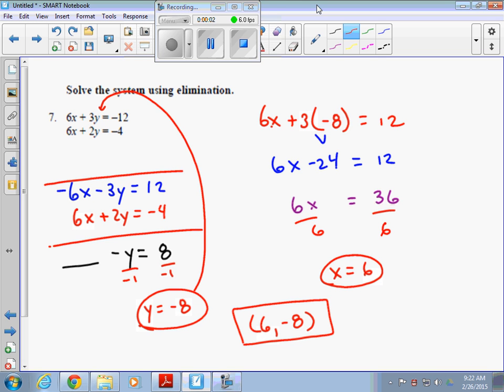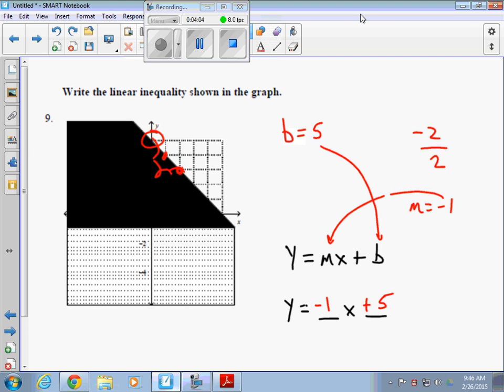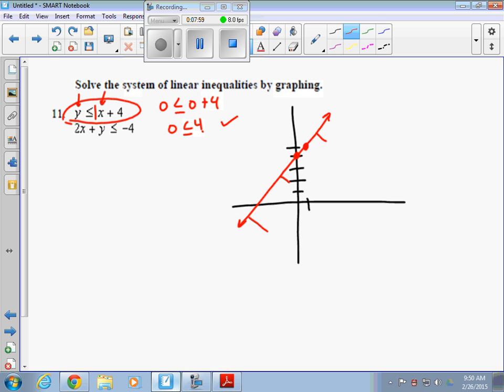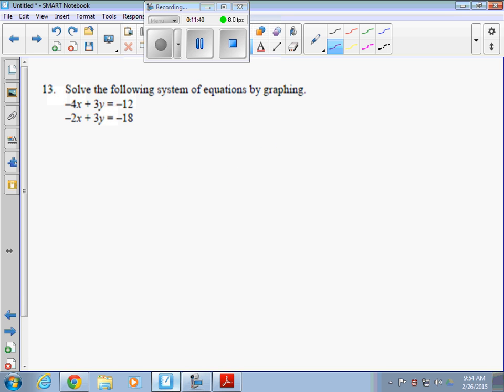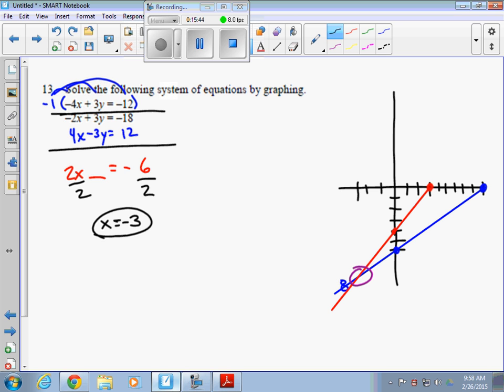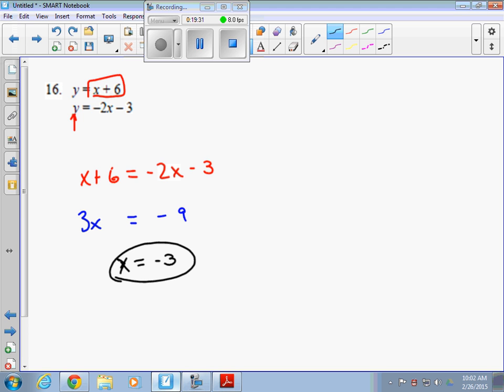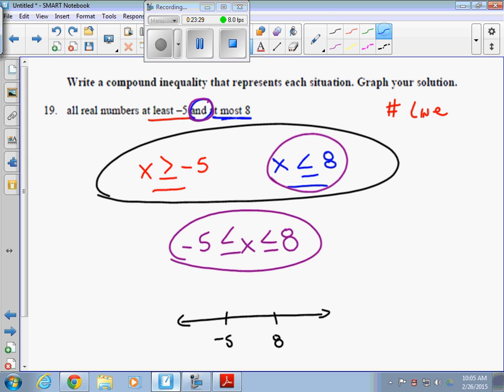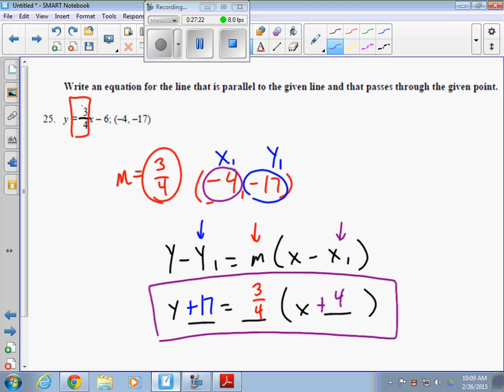Alg 1 Test 7 Study Guide part 2 of 2